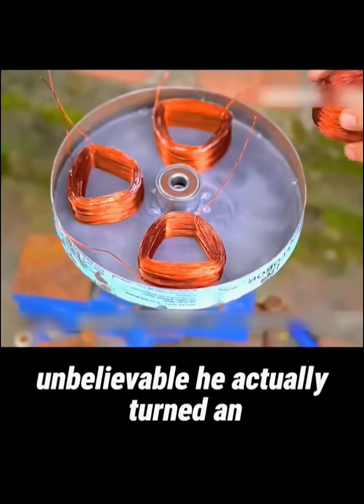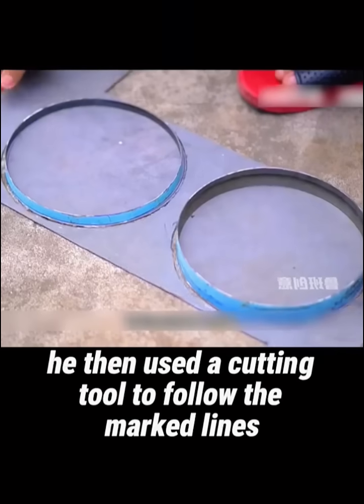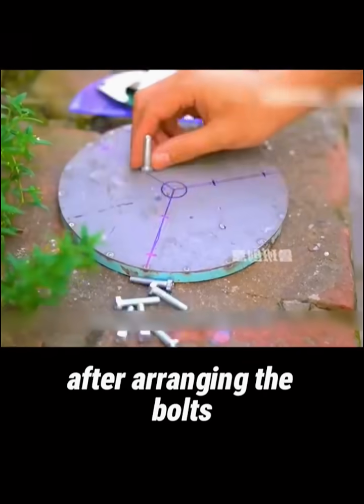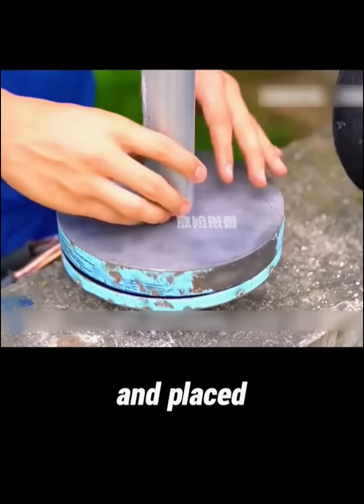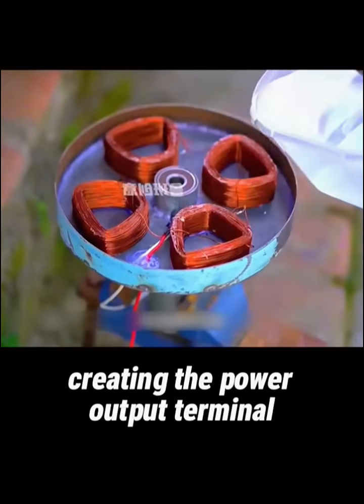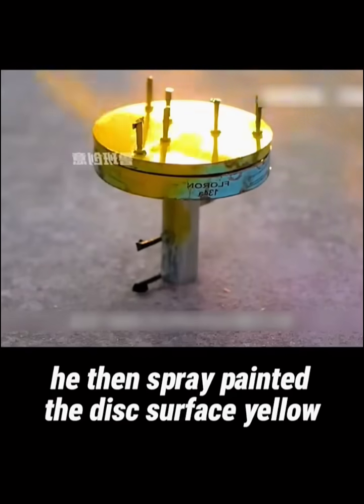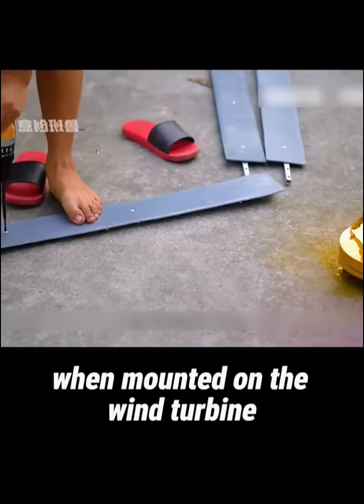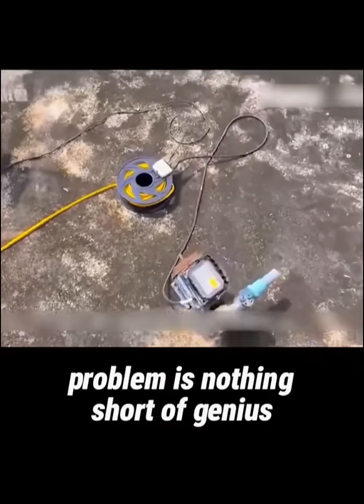I Built A DIY Solar Power Wind Turbine 🔨🔧🪛🪚 🤔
Okay, let's break down the concept of a "DIY solar power turbine" and explore what that might mean, incorporating relevant terms and concepts along the way.
It's important to clarify upfront that a "solar power turbine" isn't a standard, off-the-shelf device like a wind turbine or a hydro turbine in the typical DIY context. Solar energy is usually harnessed in two main ways:
 * Photovoltaics (PV): Using solar panels (made of photovoltaic cells) to directly convert sunlight (solar radiation) into DC electricity. This is the most common form of solar power generation for homes and DIY projects.
 * Concentrated Solar Power (CSP): Using mirrors (heliostats or parabolic troughs) to concentrate solar energy onto a receiver. This intense heat is used to heat a fluid (like oil or molten salt), which then produces steam. This steam drives a steam turbine, which in turn spins a generator to produce AC electricity. This is a large-scale, industrial technology.
Why a "DIY Solar Power Turbine" (CSP-style) is Generally Impractical:
Building a true concentrated solar power (CSP) system with a heat engine (like a steam turbine or Stirling engine) connected to a generator is an extremely complex and potentially dangerous undertaking for a DIY project. Here’s why:
 * High Temperatures: CSP systems involve concentrating sunlight to achieve extremely high temperatures (hundreds or even thousands of degrees Celsius/Fahrenheit). Handling these temperatures safely requires specialized materials (high-temperature alloys, ceramics), insulation, and safety protocols to prevent fires, burns, and material failure. Thermal management is critical.
 * Precision Engineering: The mirrors (solar concentrators) need precise alignment (solar tracking systems) to focus sunlight accurately on the receiver. The turbine and generator components require careful balancing and machining for efficient and safe operation. Mechanical engineering and optical engineering skills are essential.
 * High Pressures: If using steam, the system involves high-pressure steam, requiring robust pipes, valves, and a pressure vessel (boiler) built to strict safety standards to prevent explosions. Pressure vessel design and plumbing for high-pressure systems are specialized fields.
 * Complexity of Components: Sourcing or building a small-scale, efficient steam turbine or Stirling engine suitable for this application is difficult and expensive. Integrating it with a generator, heat transfer fluid loop, heat exchangers, and control systems adds layers of complexity. System integration is a major challenge.
 * Cost: The materials, components (mirrors, receiver, turbine, generator, tracker, high-temperature plumbing), and safety features make this type of project very expensive, likely far exceeding the cost of a comparable photovoltaic solar panel system. Project budget and cost-benefit analysis would likely deter most DIYers.
 * Efficiency at Small Scale: Turbines and heat engines are generally much less efficient at the small scales achievable in a DIY setting compared to industrial installations or even standard PV solar panels. The energy conversion efficiency would likely be very low.
Alternative Interpretations / Simpler DIY Concepts (Lower Power)
Perhaps "solar power turbine" refers to a simpler concept using solar energy to create air movement, which then spins a small turbine.
 * Solar Updraft Tower (Solar Chimney) Concept:
   * Principle: Build a large solar collector area (like a greenhouse) at the base of a tall chimney. Sunlight heats the air inside the collector. Hot air rises (convection) up the chimney. Place a small air turbine connected to a small generator (like a DC motor) in the path of the rising air within the chimney.
   * DIY Feasibility: This is theoretically buildable on a small scale as a demonstration project. You would use materials like plastic sheeting or glass for the collector, dark materials for heat absorption, and materials like PVC pipe, wood, or sheet metal for the chimney. The turbine could be fashioned from lightweight materials (like plastic or aluminum) and connected to a very small generator or motor.
   * Limitations: The power output from a DIY-scale solar chimney would be extremely low, likely only enough to spin the turbine visibly or perhaps power a single LED light. It's more of an educational model than a practical power generation system. Achieving significant airflow requires a very large collector area and a tall chimney, increasing structural complexity and material costs.
 * Solar Stirling Engine:
   * Principle: A Stirling engine is a heat engine that operates by cyclic compression and expansion of air or other gas (the working fluid) at different temperatures.
experiment science do-it-yourself how to